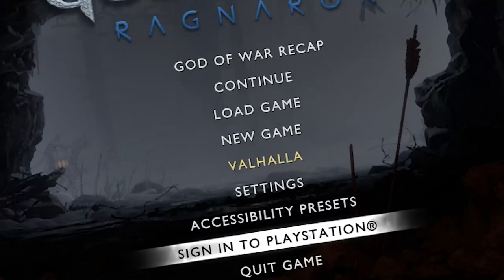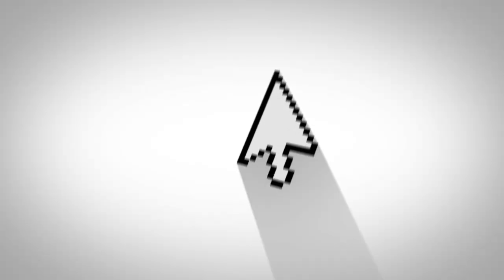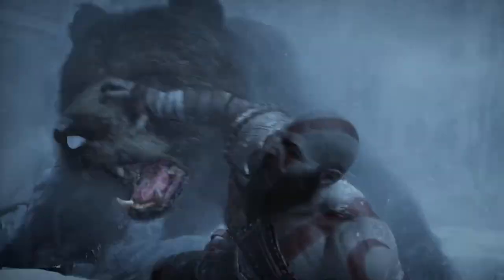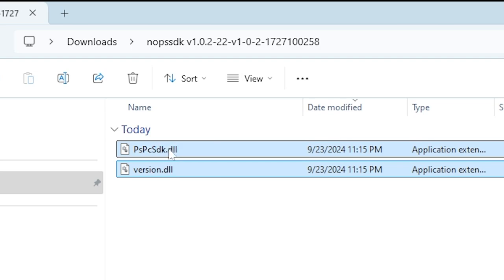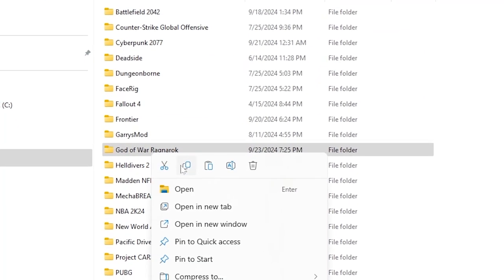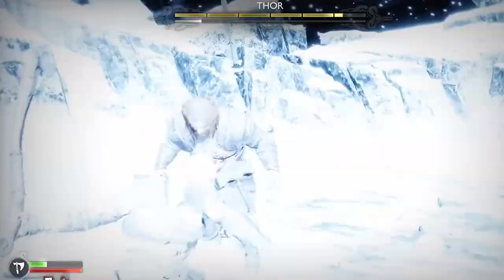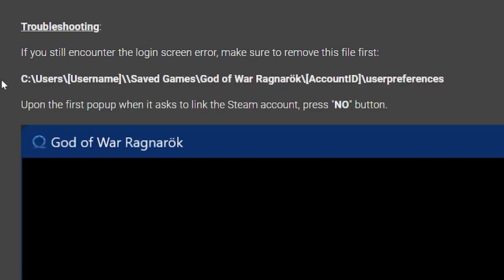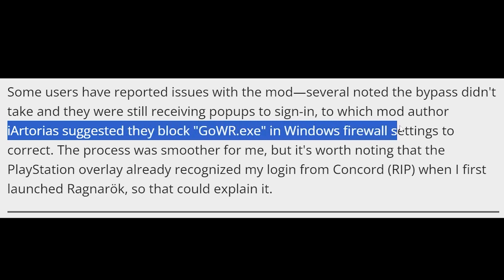God of War Ragnarok PC - Disable PSN Overlay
How to disable the Playstation Network Overlay in God of War Ragnarök.

If you still encounter the login screen error, make sure to remove this file first:
C:\Users\[Username]\\Saved Games\God of War Ragnarök\[AccountID]\userpreferences

You may need to block goWR.exe from Windows firewall.